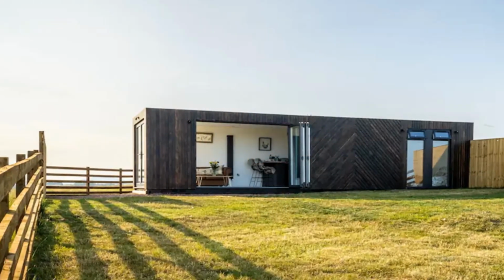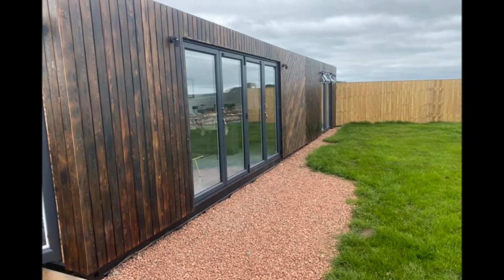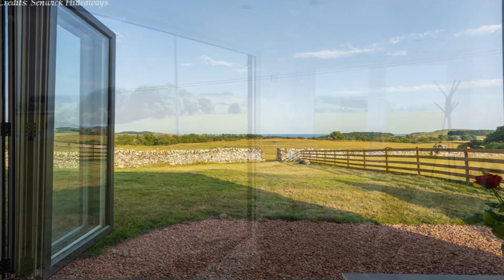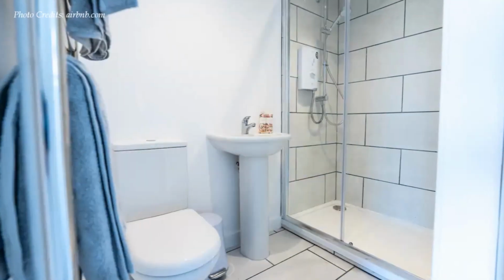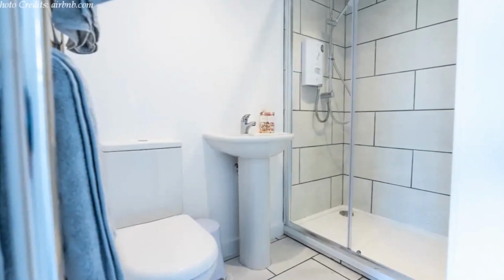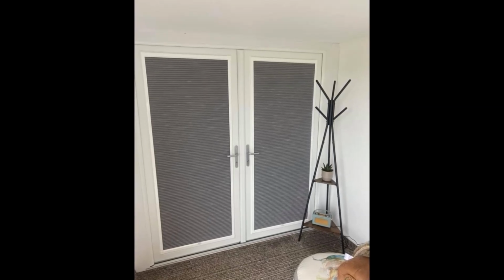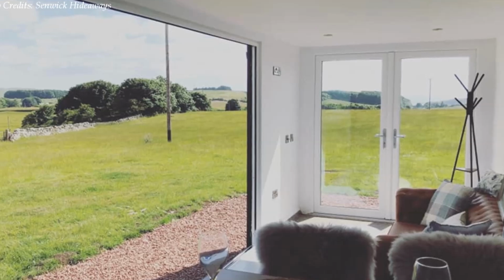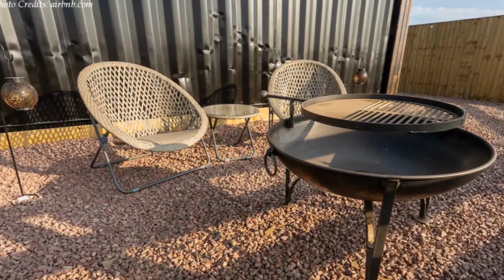Unique Container Space with Stunning Panoramic Views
Unique Container Space with Stunning Panoramic Views in Borgue, Scotland, United Kingdom. In this video, we bring you a Unique Container Space with Stunning Panoramic Views in Borgue, Scotland, United Kingdom. Set on a working farm this unique tiny container home has been lovingly converted from a re-purposed 40 foot shipping container and to create a beautiful and unique space to relax and unwind. The container was fabricated offsite and delivered on a truck and hoisted into location on an impervious foundation base. Set over the ground floor and providing superb open plan accommodation, large bi-fold doors open into a bright open plan living space with lovely sitting area that features a comfortable couch and a custom coffee table.

This beautiful home is listed as a guest house on Airbnb starting at $ 148 per night.

Project Summary.
Location: Borgue, Scotland, United Kingdom
Containers Used: 1
Size: 320 sqft.